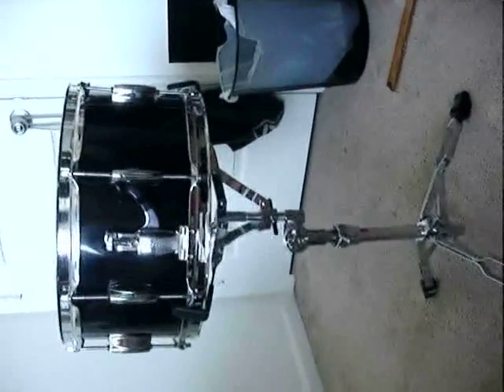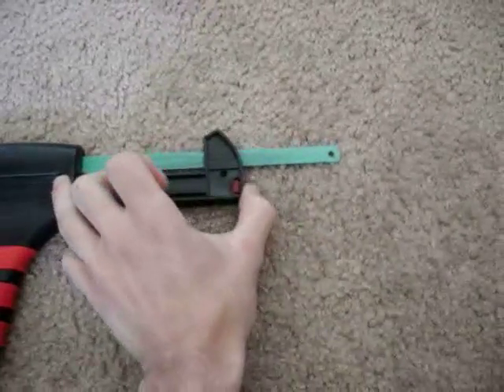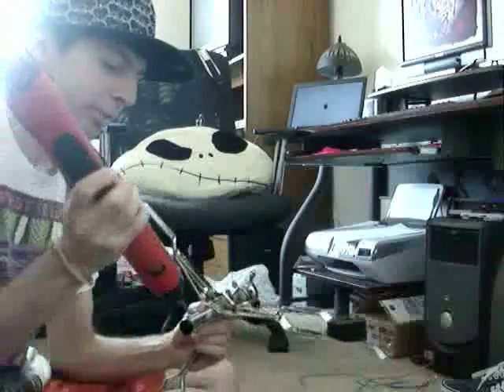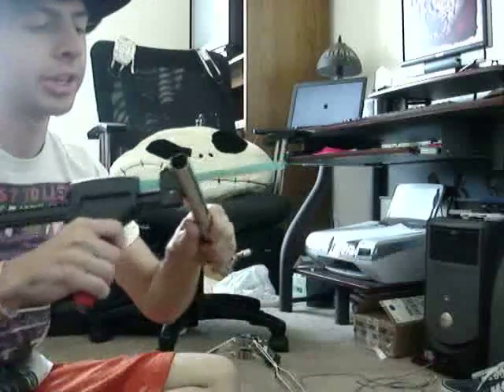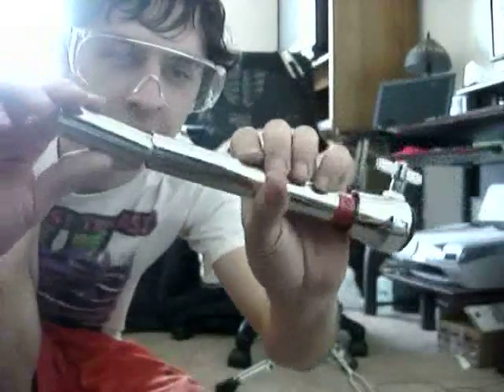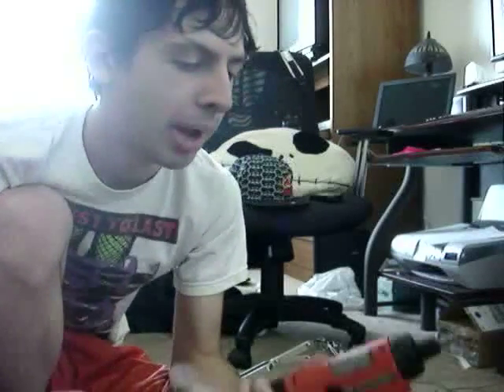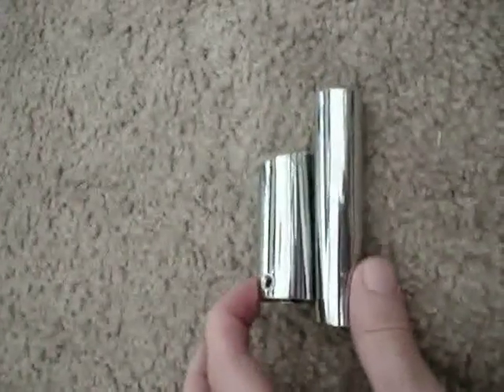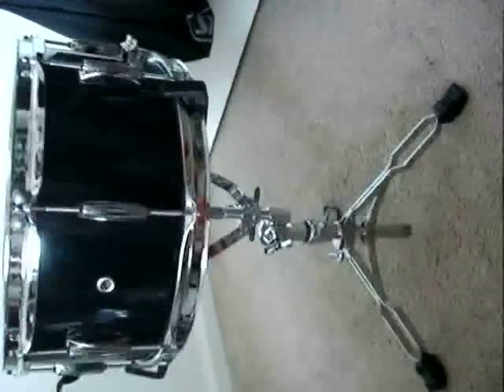how to cut/lower your snare stand PT. 1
mandy shows you how to cut/lower your snare stand